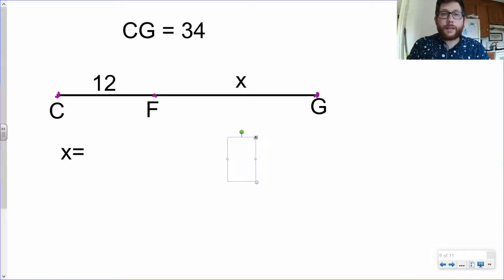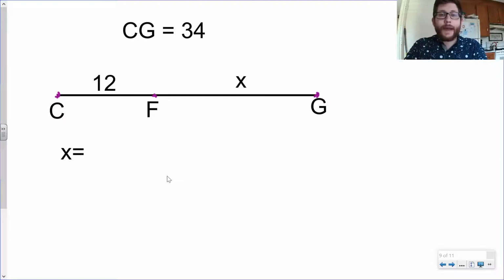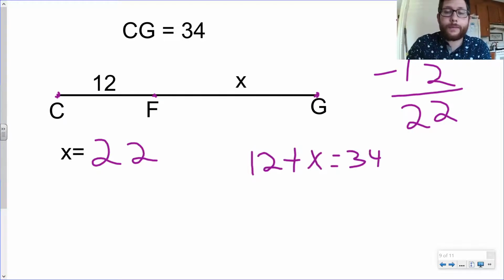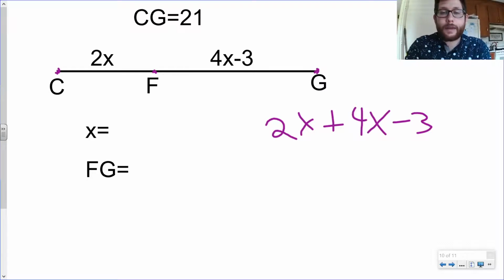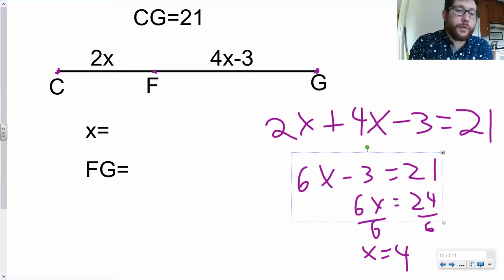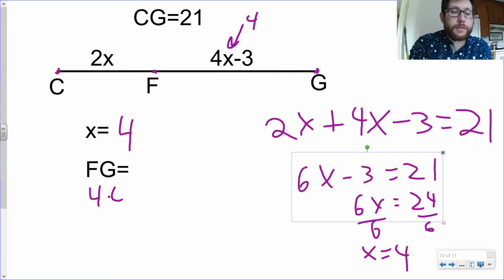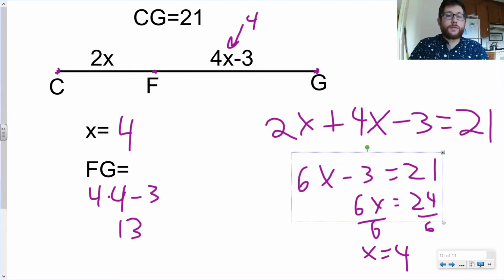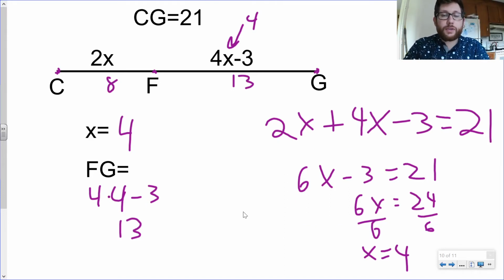Segment Addition Postulate